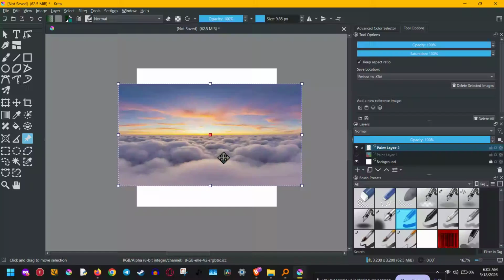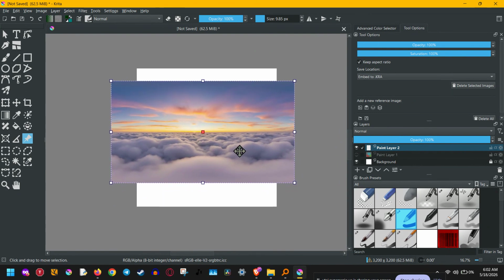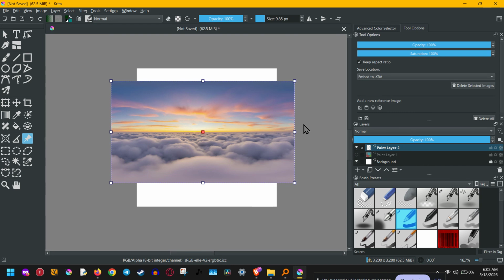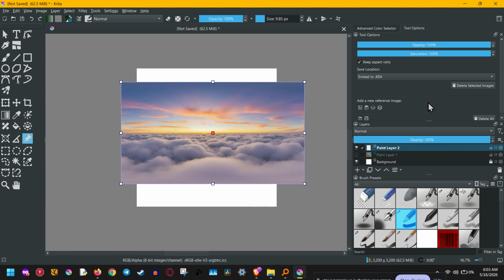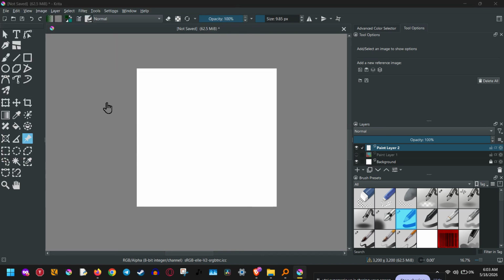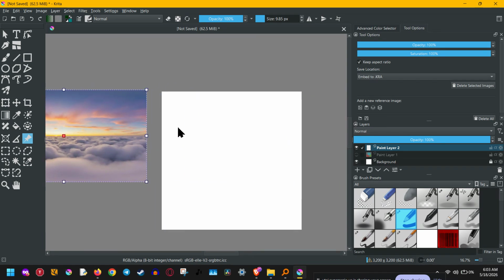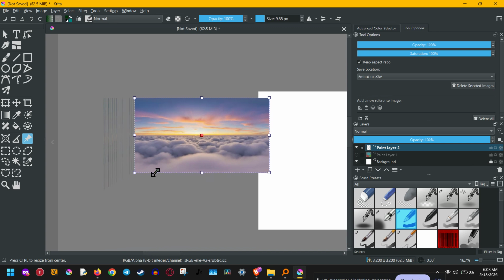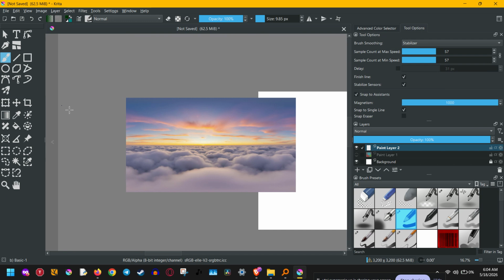How To Pin Reference Image In Krita (Easy Guide)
Learn how to pin a reference image in Krita so you can keep your visual guide visible while you draw or paint. This quick tutorial shows you how to add, position, resize, and lock your reference image in place for a smoother workflow.

🕚Timestamps:
0:00 Intro
0:17 Select the Reference Images Tool
0:35 Add Your Image
0:58 Position And Resize The Reference
1:22 Pin The Image By Switching Tools
1:46 Outro

✍️What You'll Learn In This Video:
• How To Use The Reference Images Tool In Krita
• How To Add A Reference Image From Your Computer
• How To Move And Resize Reference Images
• How To Pin A Reference Image To The Canvas
• How To Switch Back To Editing Without Moving The Reference

💡Pro Tips:
• Keep your reference on the gray workspace if you want more canvas visibility.
• Resize the image before switching tools so it stays the right scale.
• Use the Reference Images Tool again anytime you need to reposition it.
• Place references near your working area for faster eye movement and better accuracy.